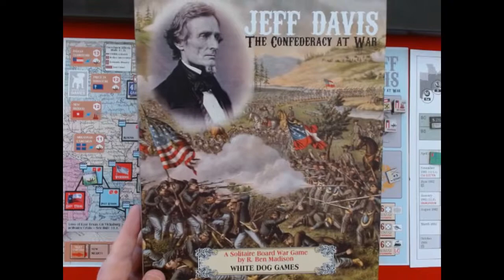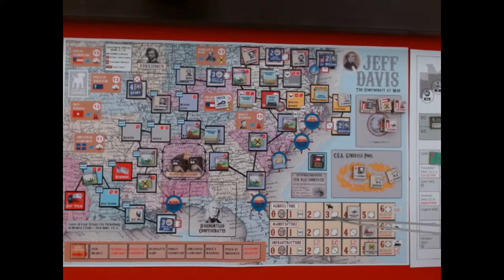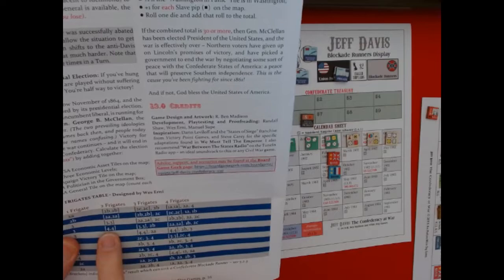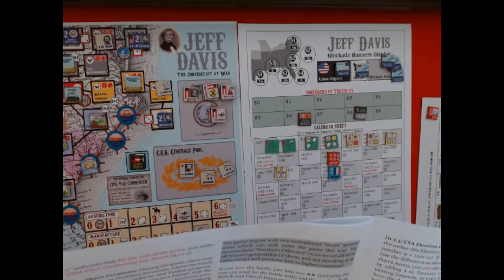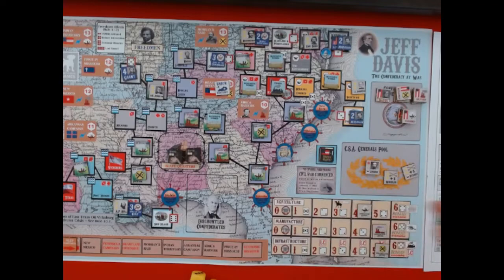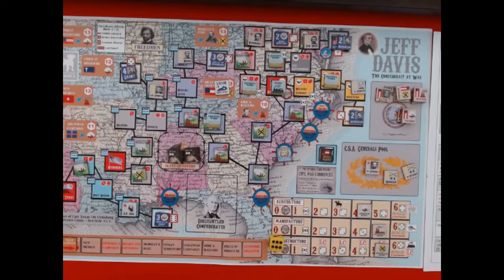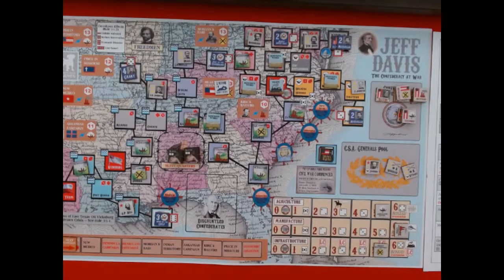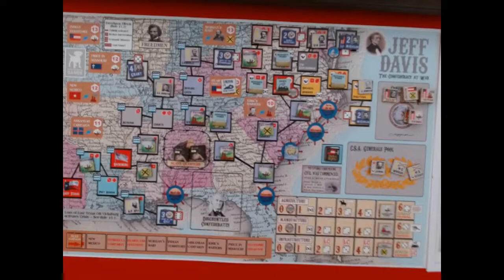Jeff Davis - The Confederacy at War - Nov 1861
SoCalsabre demonstrates the game play. Sorry for the uncentered camera following the Naval actions for a short period of time.